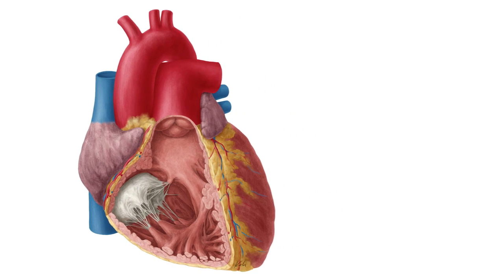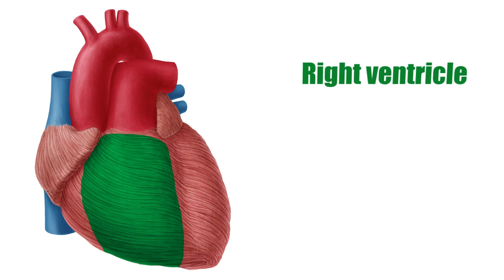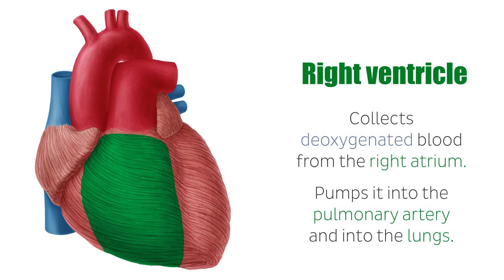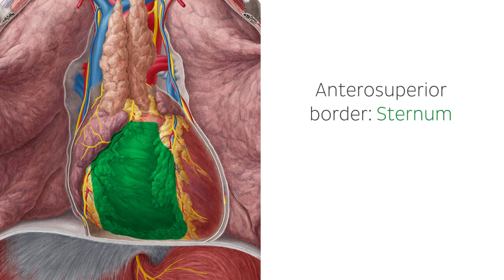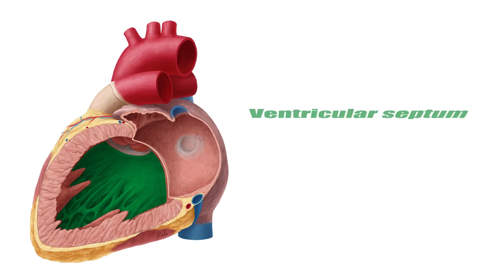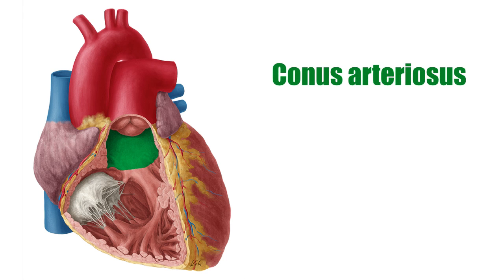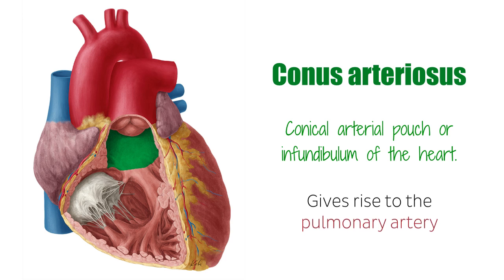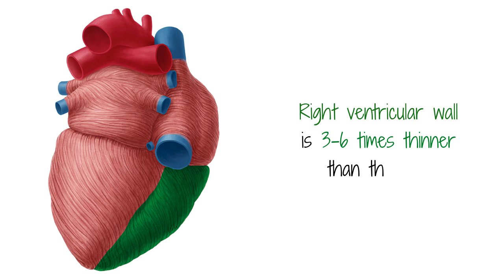Right Ventricle - Function, Definition and Anatomy - Human Anatomy | Kenhub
This video describes the anatomy of the right ventricle, one of the four chambers of the heart. Take a closer look at it's anatomy here in our atlas
Oh, are you struggling with learning anatomy? We created the ★ Ultimate Anatomy Study Guide ★ to help you kick some gluteus maximus in any topic. Completely free.

The right ventricle of the human heart collects deoxygenated blood from the right atrium via tricuspid valve, also known as the right atrioventricular valve. During contraction, the contents of the right ventricle are pushed through the pulmonary valve in its roof and into the pulmonary trunk which passes the blood onto the pulmonary artery and into the lungs.

It is bordered anterosuperiorly by the sternum and this circular convex area majorly contributes to the sternocostal surface of the heart. The inferior surface is situated upon the diaphragm and this small flat area makes up part of the diaphragmatic portion of the heart. The ventricular septum borders the right ventricle posteriorly and bulges somewhat into it, creating a transverse semilunar cross section.

0:49 Borders of the right ventricle
1:24 Conus arteriosus
1.52 Right ventricle vs. left ventricle

Read more on the ventricles of the heart in this article, including notes on some types of congenital heart defects

For more engaging video tutorials, interactive quizzes, articles and an atlas of Human anatomy and histology, go